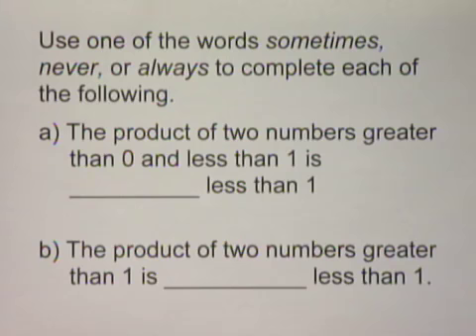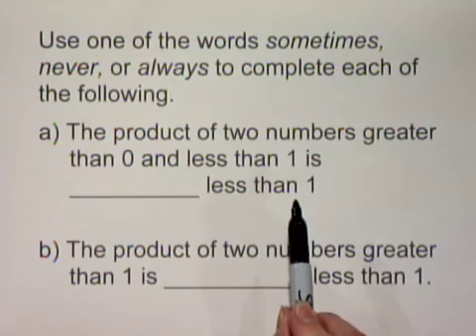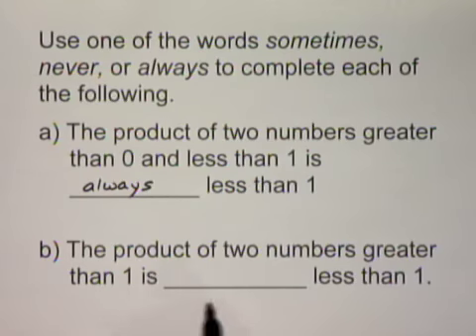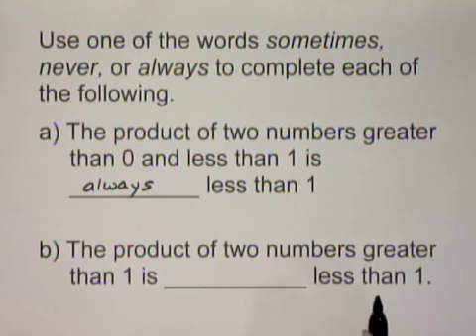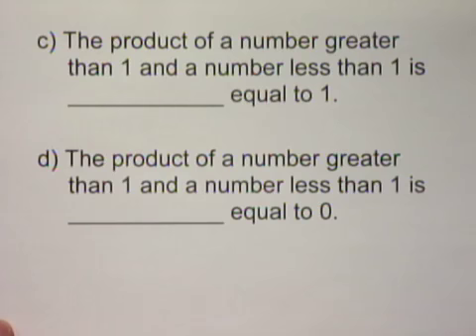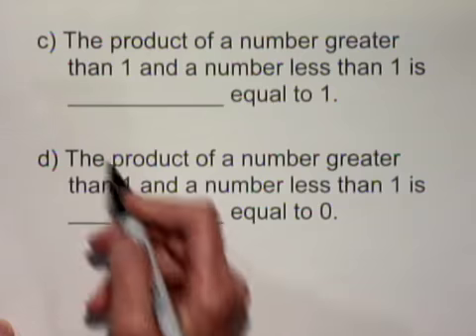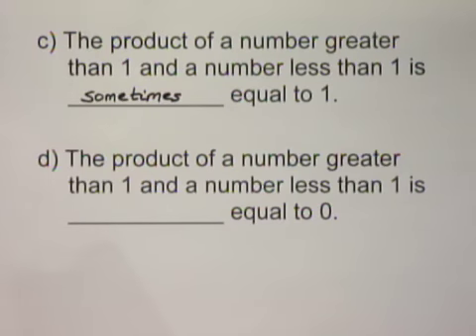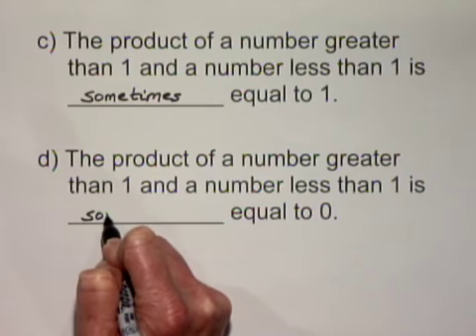Prealgebra Ch5 Ex51